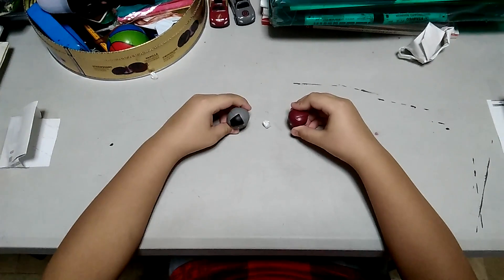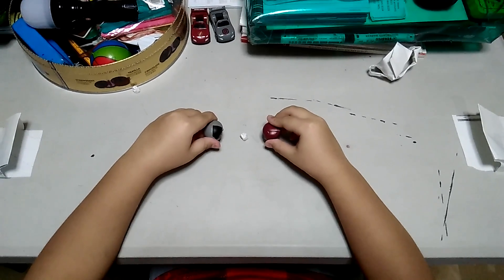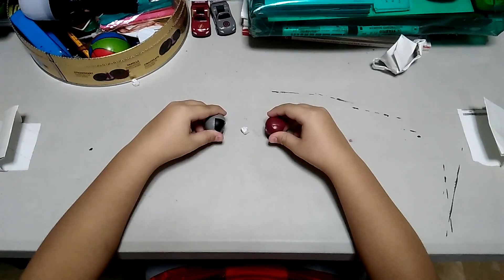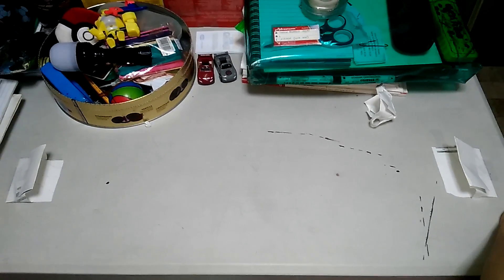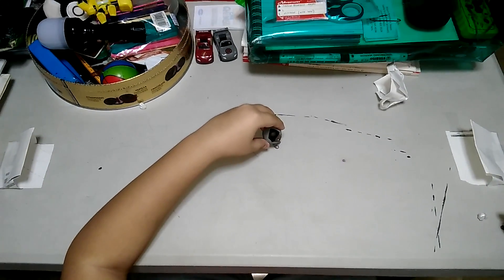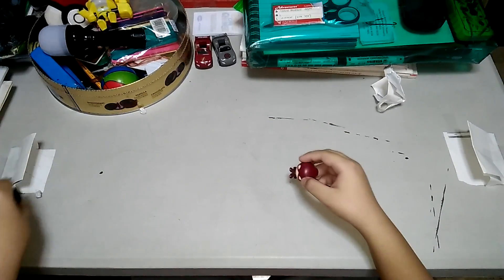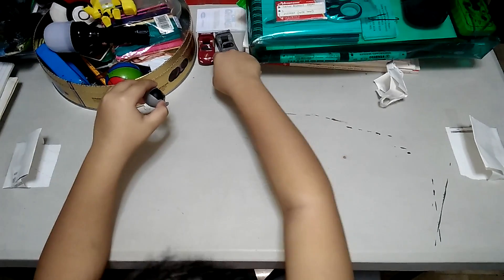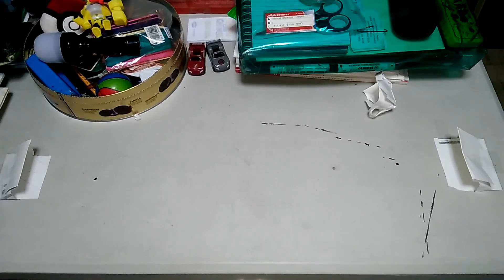Football | Hero version | Mini version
This is part one. If we hit 30,000 likes we will do part two. Bye guys